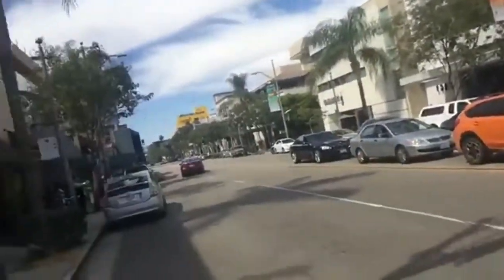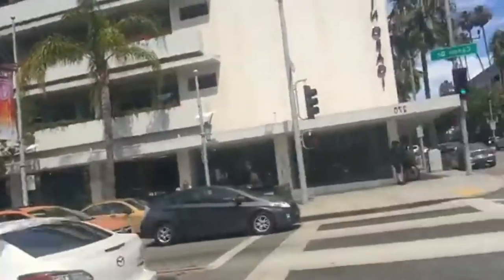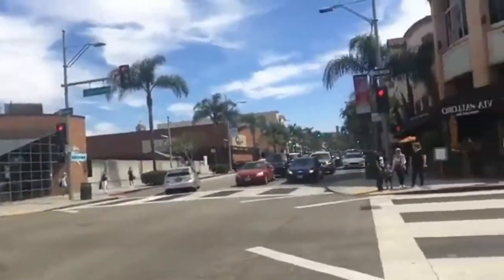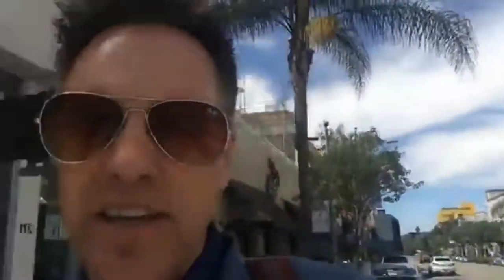Beverly Hills Luxury Home Tour: Best restaurants in Beverly Hills!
Erik Brown, Realtor